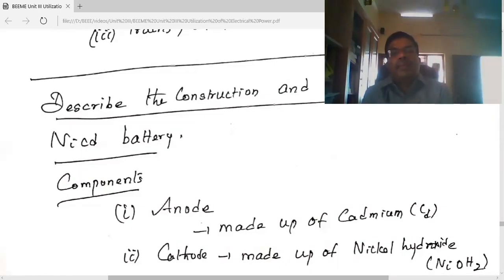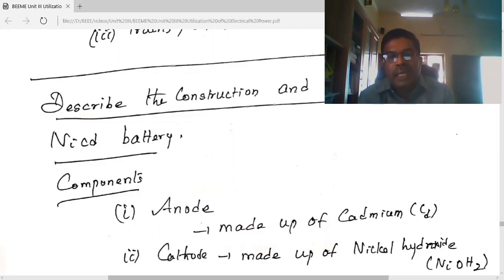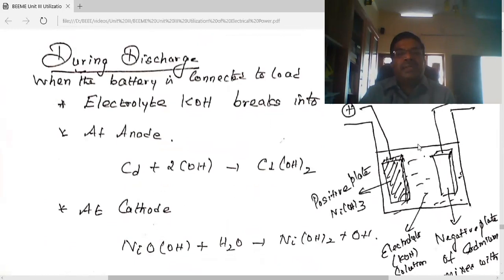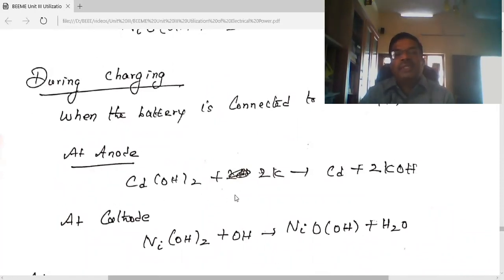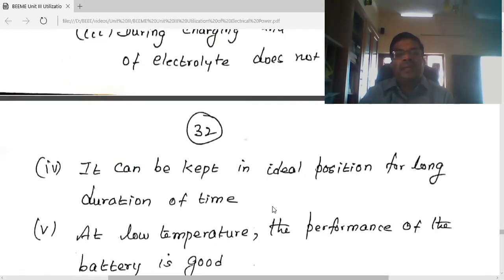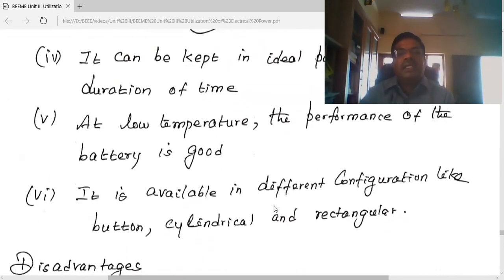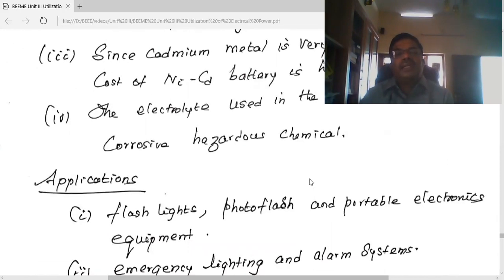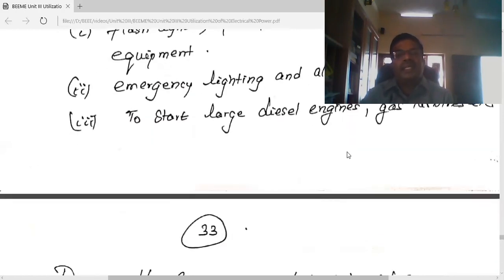Prof Bright Lecture on Nickel Cadmium Battery